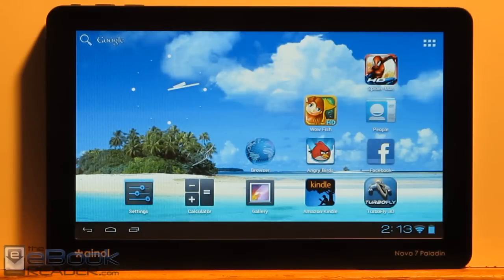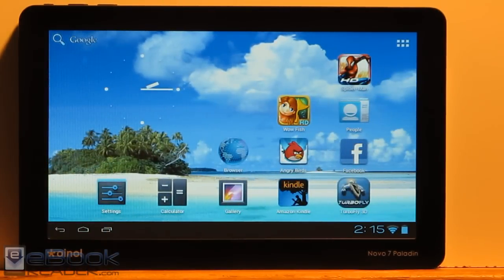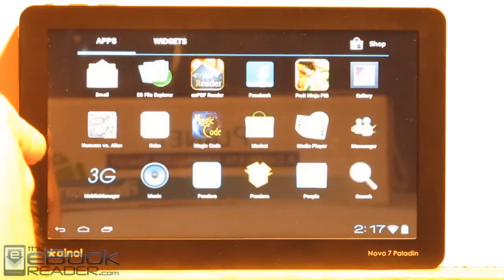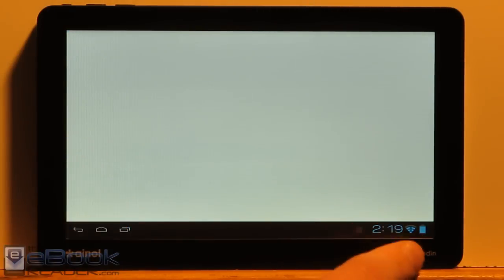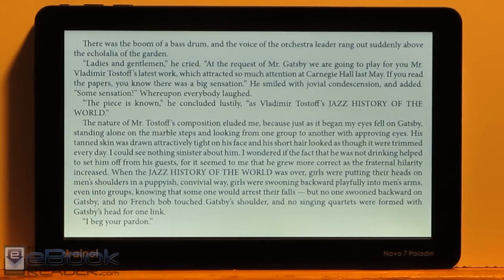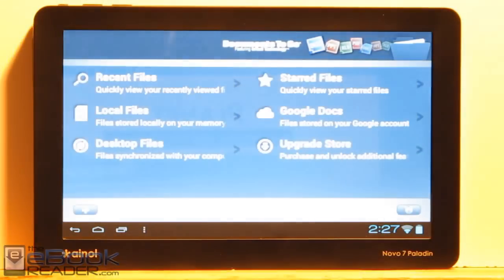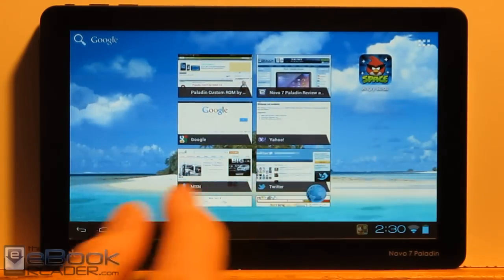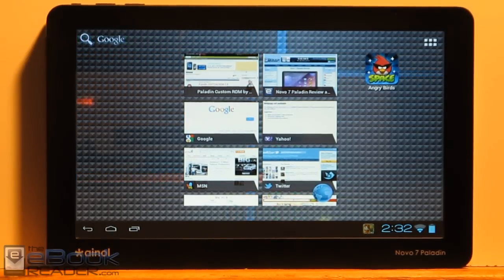Novo 7 Paladin Review - Cheap $89 Android 4.0 ICS Tablet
More details This video is a review of the Ainol Novo 7 Paladin, a cheap Android 4.0 Ice Cream Sandwich tablet from China. The tablet is running Android 4.0.3 in the video, the official update, but it comes with Android 4.0.1.